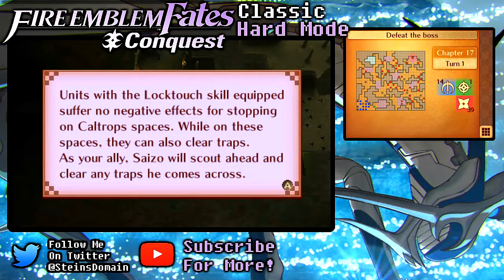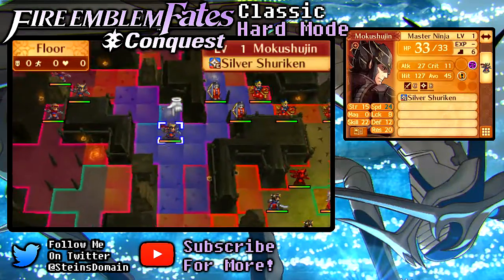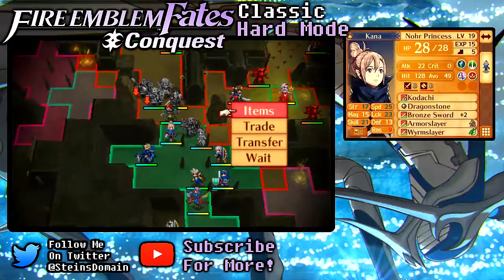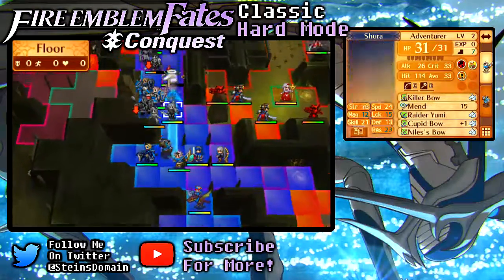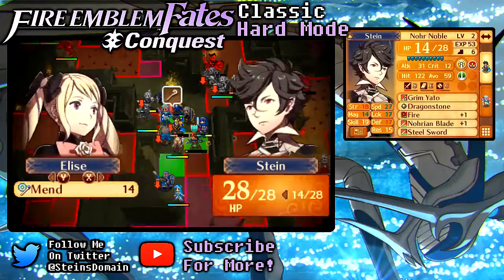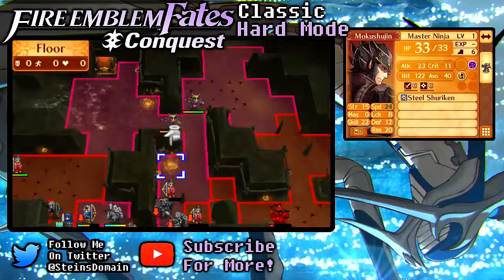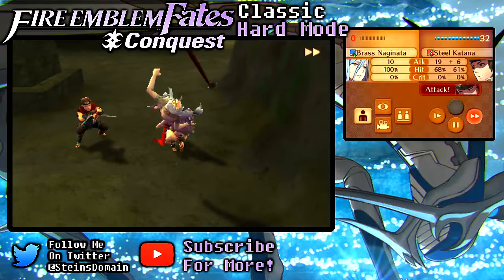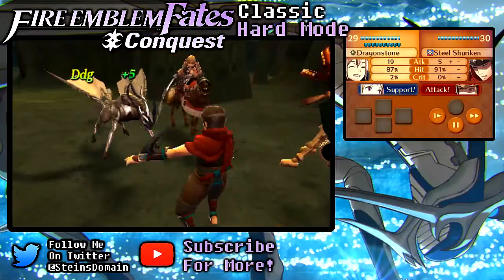Fire Emblem Fates Conquest Classic Hard Mode [22] A Strong Start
Hey everyone and welcome back to another episode of Fire Emblem Fates Conquest! The fight for Nohr continues!

In Fire Emblem Fates: Conquest, the misguided kingdom of Nohr must be changed from within. This path of the game offers quite a challenge, with money and experience harder to obtain.

Fire Emblem Fates Owned By Nintendo and other holders.